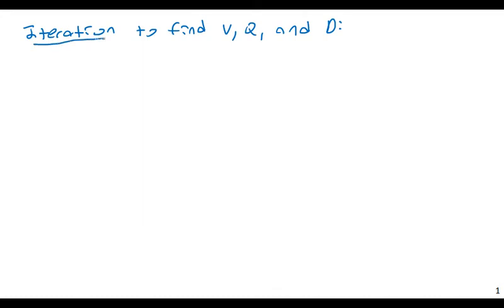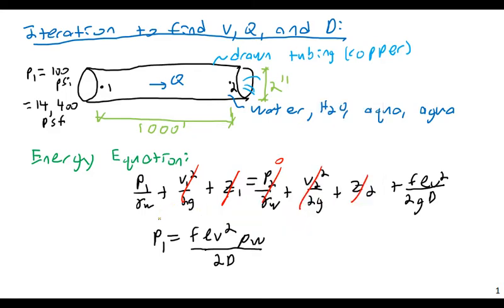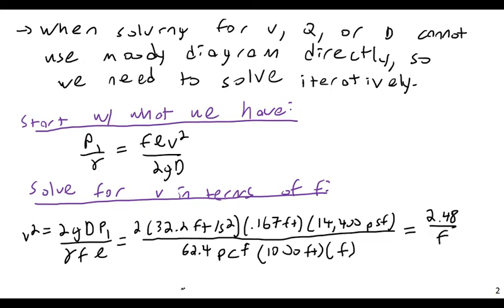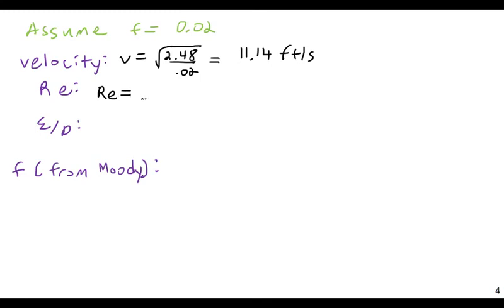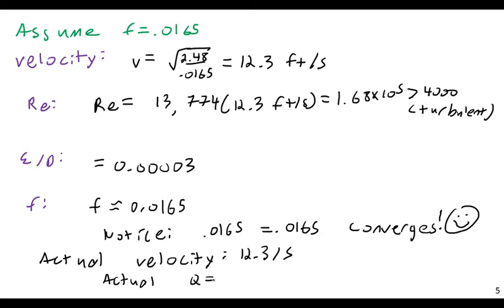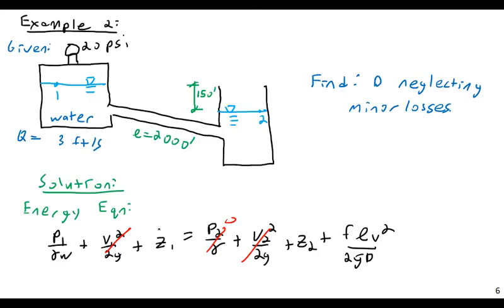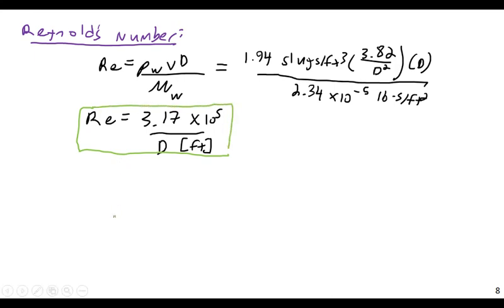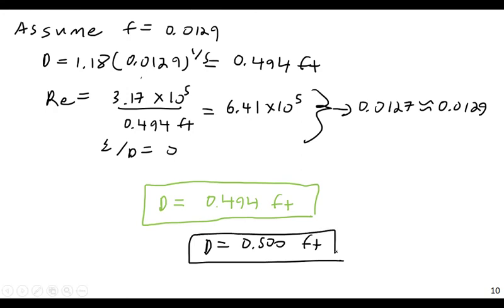Darcy-Weishbach Iteration - Fluid Mechanics